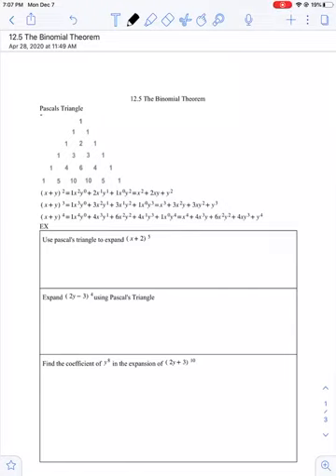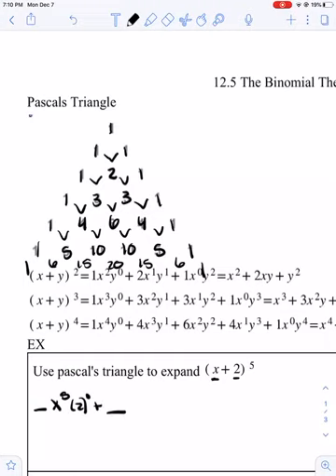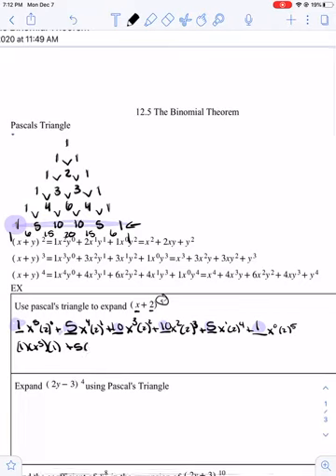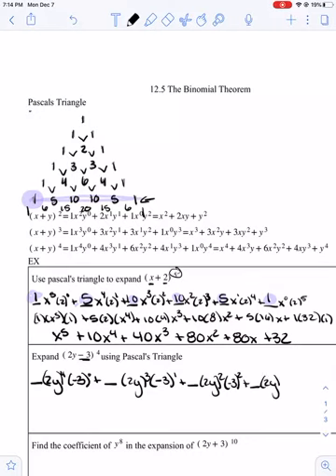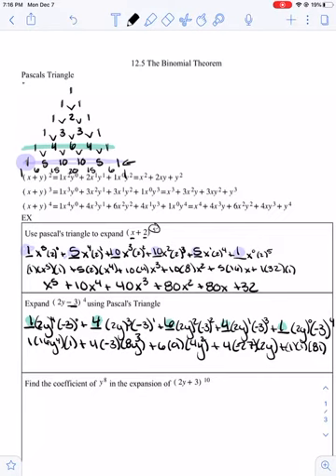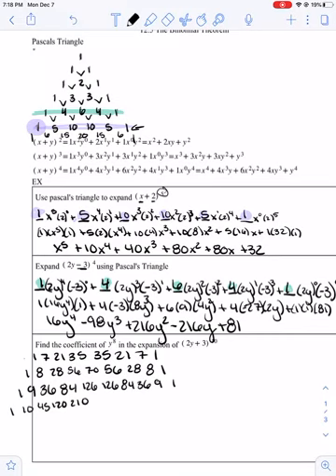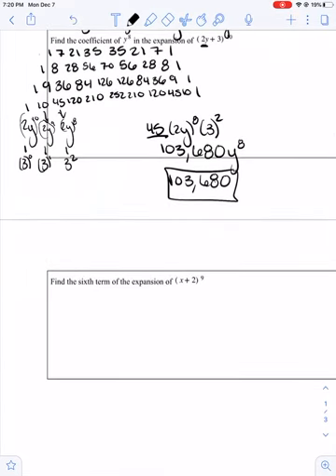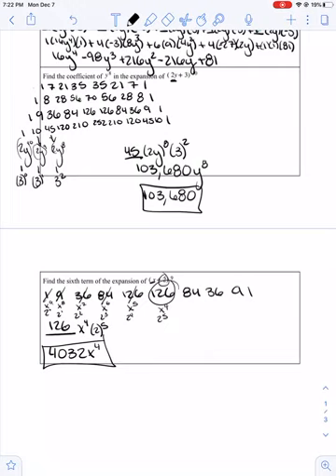12.5 The Binomial Theorem